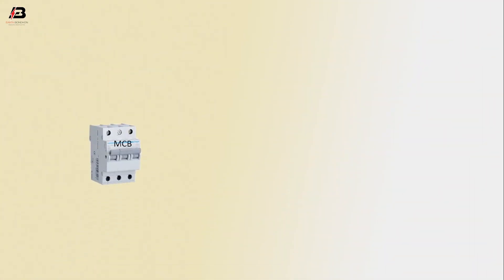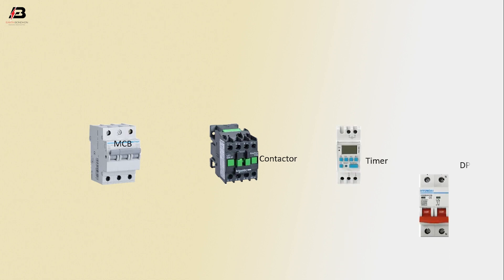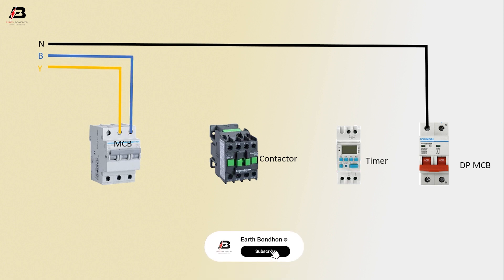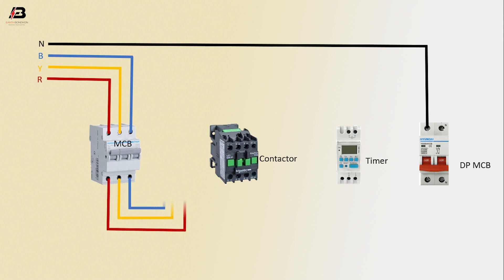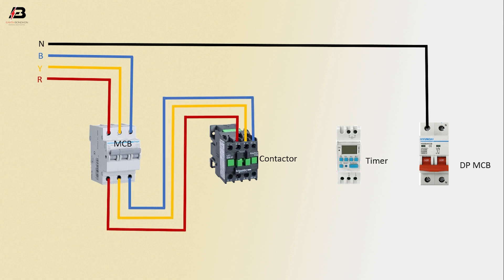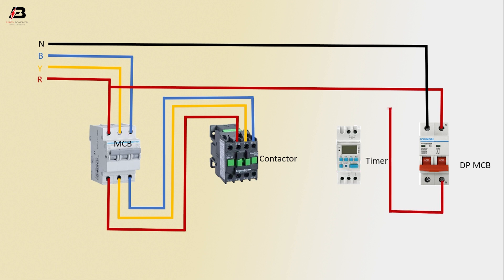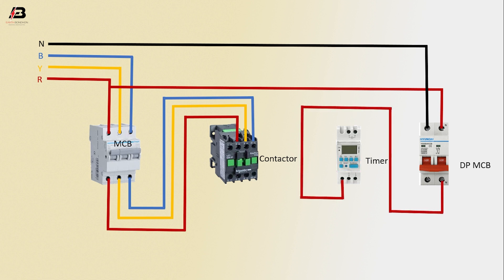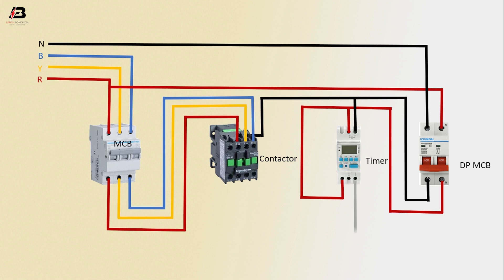How To Make Digital Timer Operation Wiring Diagram | timer switch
This video shows digital Timer Operation Wiring Diagram. Timer is a control device that outputs a signal at a preset time after an input signal is received. The pointers on the Timer do not move along with time.